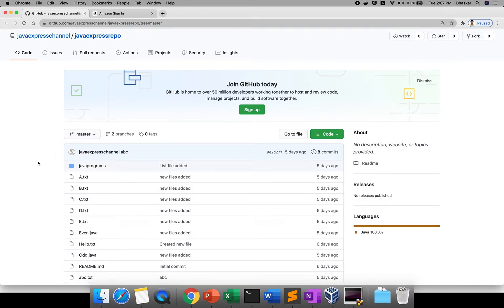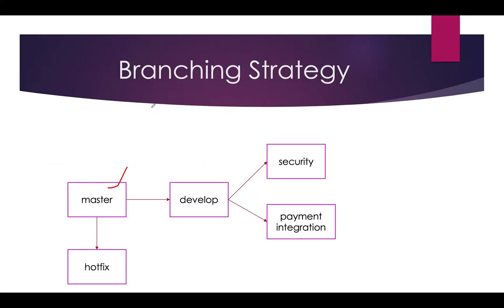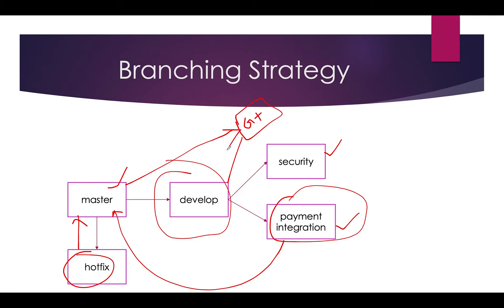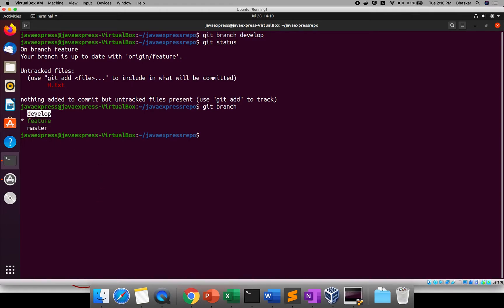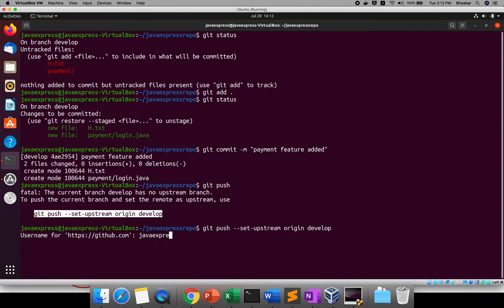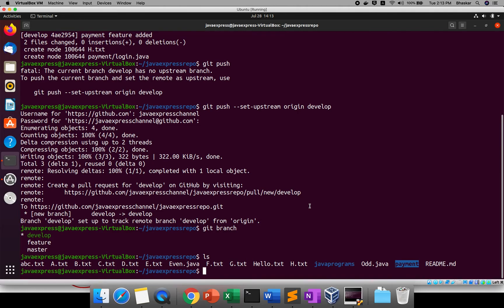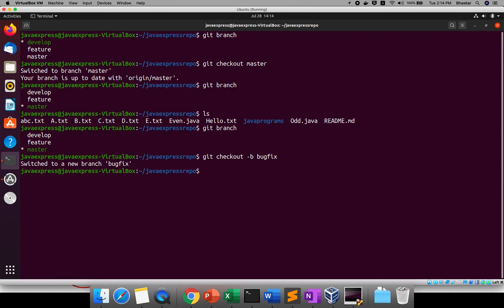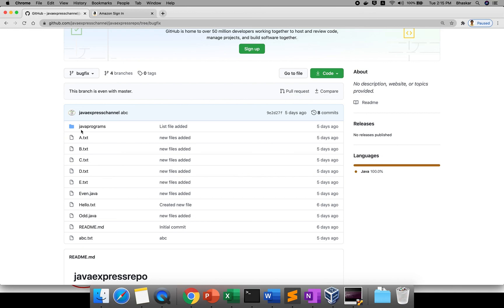#7.Git - Branching Strategy on Git | 2 Different ways | Devops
Git - Branching Strategy on Git | 2 Different ways | Git | Devops | 2020
Git Branching Strategies

🔥🔥Our training will give you 100% interview clearance for technology stack java backend developer role who want to become software developer in MNCs across globe.🔥